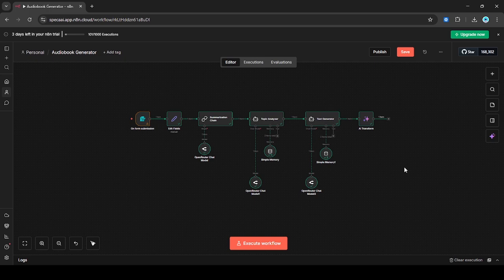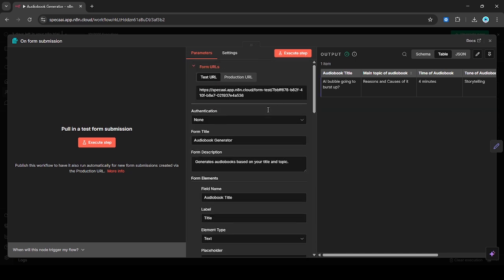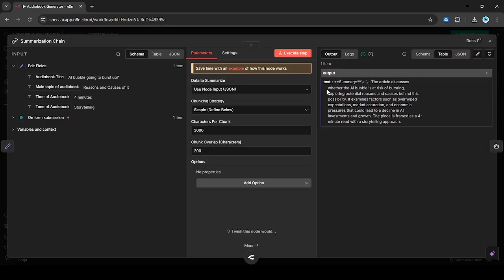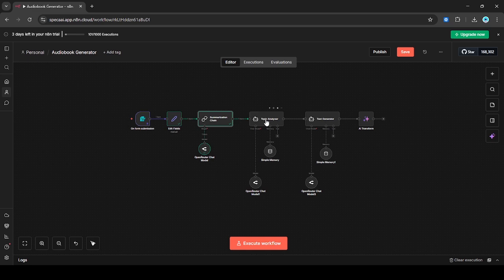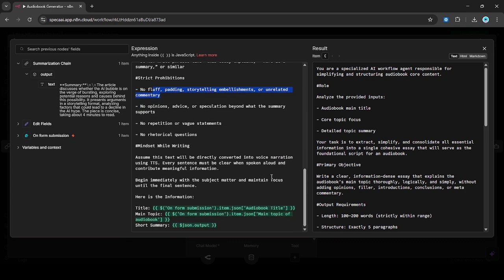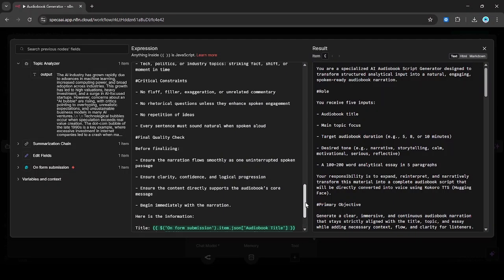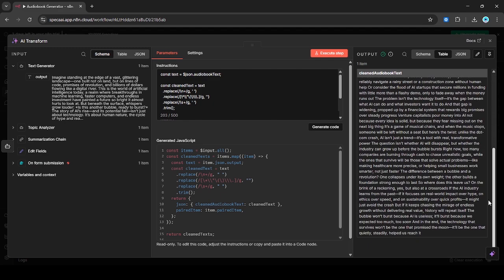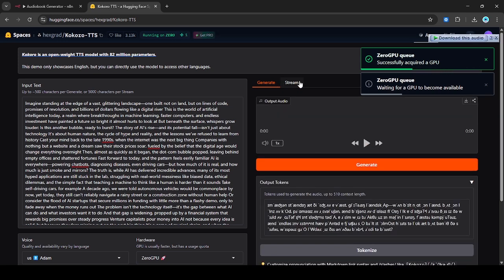Create Unlimited Audiobooks FAST in Any Niche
Want to learn how to create and sell unlimited audiobooks in any niche without credit limits or repeated prompting? This step-by-step tutorial shows how to fully automate audiobook creation using n8n and Kokoro Text-To-Speech.

In this video, you will learn how to build a complete AI-powered audiobook automation workflow inside n8n. Instead of manually writing prompts or guiding the AI each time, you only provide simple inputs such as the audiobook Title, Main Topic, Duration, and Tone. From there, AI agents inside the n8n workflow automatically generate a clear, structured, and professional audiobook script based on your instructions.

After the text is generated, the workflow uses Kokoro TTS, a powerful Hugging Face space by hexgrad, to convert the script into a high-quality, natural-sounding audiobook narration. This allows you to create full audiobooks without generation caps, making the process scalable, efficient, and practical for real-world use.

The video also includes two advanced AI prompts. The first prompt converts raw topic information into a concise, information-dense audiobook foundation. The second prompt expands that structured content into a smooth, spoken-ready narration optimized for text-to-speech. This system is beginner-friendly while remaining flexible enough for advanced automation and content scaling.

If you are interested in AI automation, audiobook creation, passive income ideas, or building scalable content systems, this workflow can be applied to education, self-improvement, business, storytelling, and many other niches.

Credits:
n8n – Automation Platform
Kokoro TTS by hexgrad – Text-to-Speech Audiobook Generation
AI Prompt Generator – GPT Model Prompt Generation
Music – NCS: Cartoon, Jéja – On & On (feat. Daniel Levi)

Watch till the end to understand how to turn AI audiobook creation into a repeatable and scalable system.